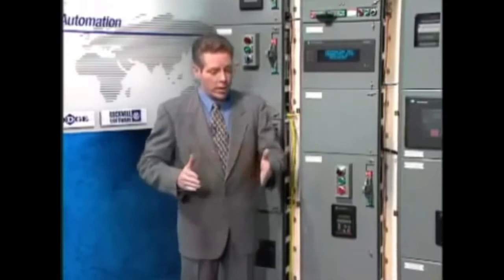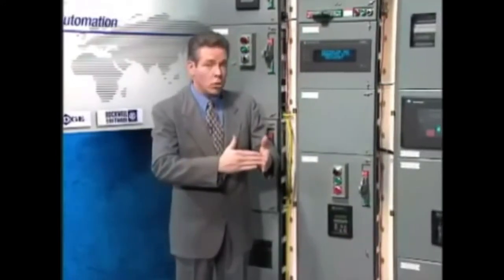What Your Girl Hears